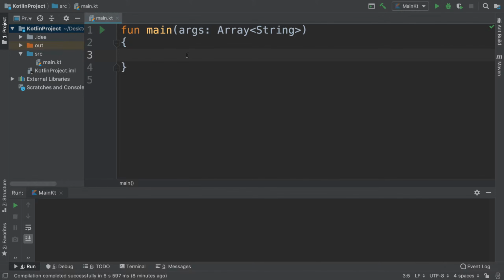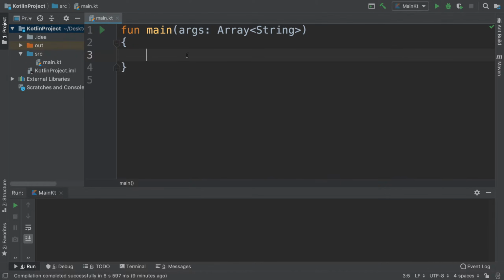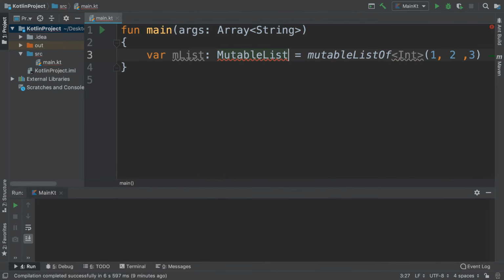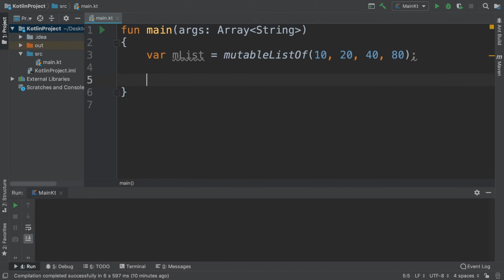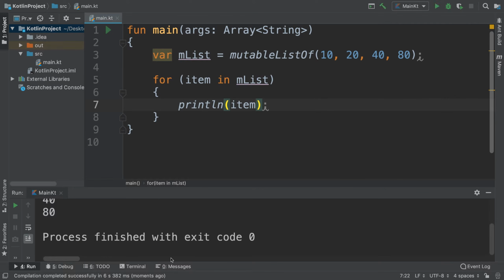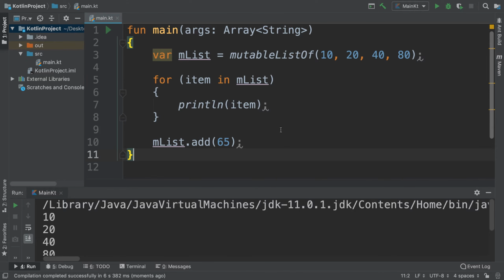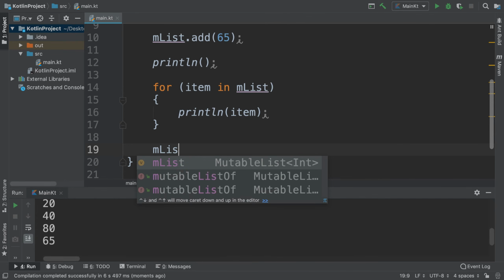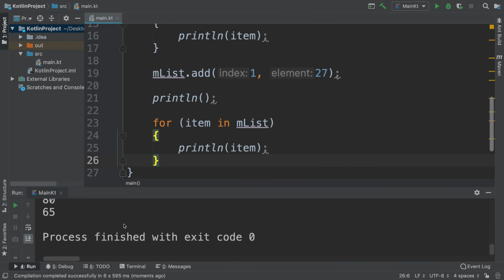List: mutableListOf Function - Kotlin Programming